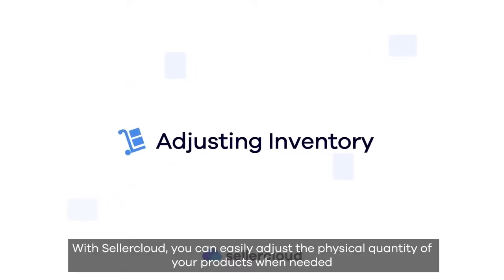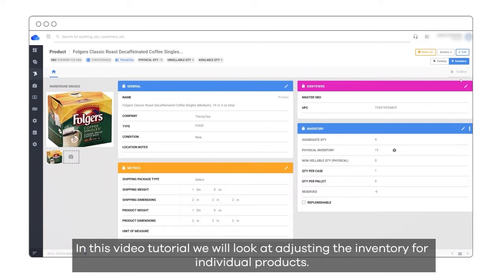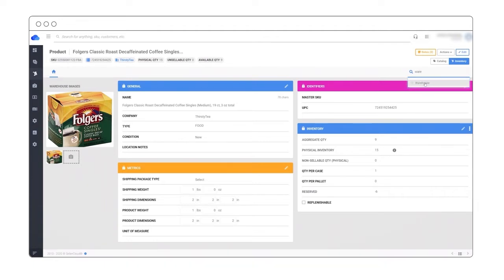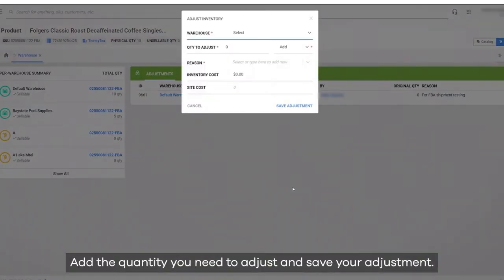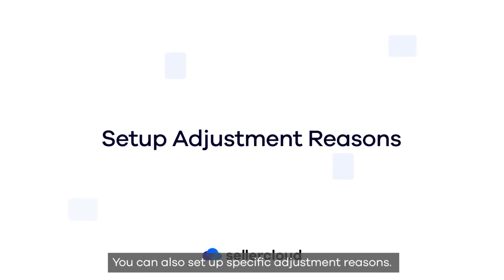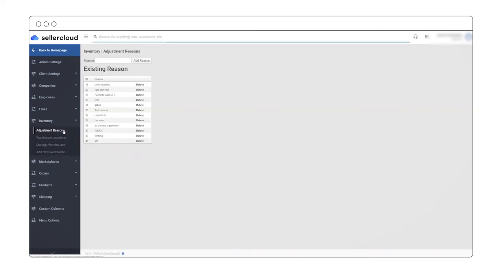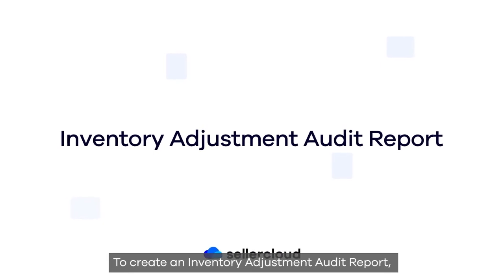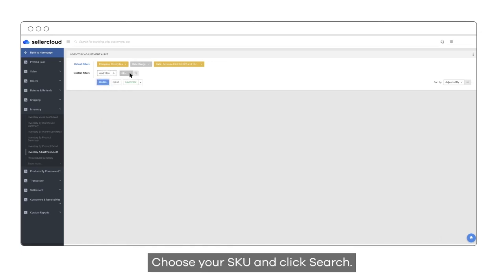How to Adjust Product Inventory | Sellercloud Tutorial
In this tutorial, you will find out how to adjust inventory within your warehouses in Sellercloud.

Here’s how to adjust your inventory in Sellercloud:
► Go to Access Inventory and click on Manage Inventory
► Open the product you’d like to change the quantity for
► Click Toolbox and select Warehouse
► Use the filters on the top of the page to search for the warehouse you need
► Click the Adjust icon in the related warehouse line
► Add the quantity you need to adjust and save your adjustment

To transfer inventory:
► Go into the Transfers section of the product page and click the Add Transfer icon on the right
► Choose the warehouses you want to transfer to and from and the quantity you want to transfer
► Click transfer

To set physical inventory:
► Go into the Physicals section and click the plus icon on the right
► Select your default warehouse, physical quantity, inventory date, and cost
► Click Set

To setup adjustment reasons:
► Go to Settings, Inventory, and click on Adjustment Reasons
► Type in your reason and click Add Reason

To create an Inventory Adjustment Audit Report:
► Go into the Reports menu and click on Inventory Adjustment Audit under the Inventory Value section
► Add the start and end date
► Choose your SKU and click Run Report